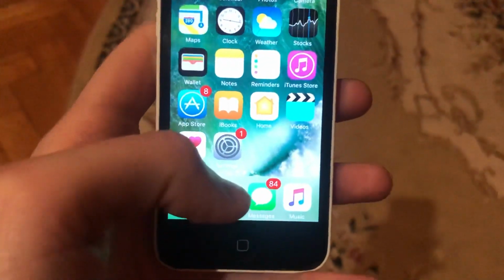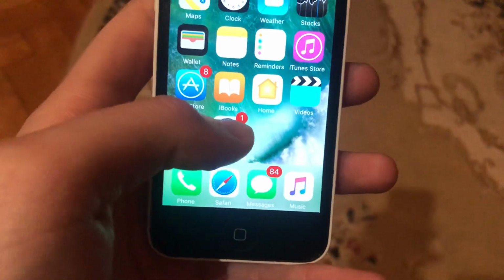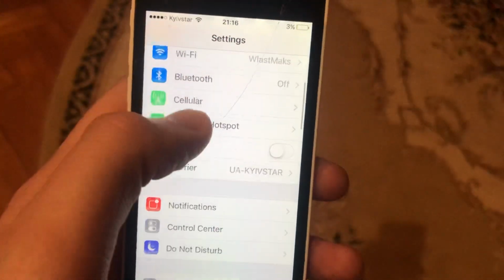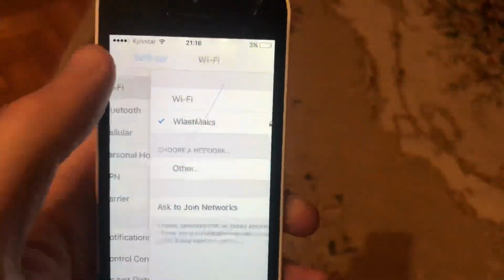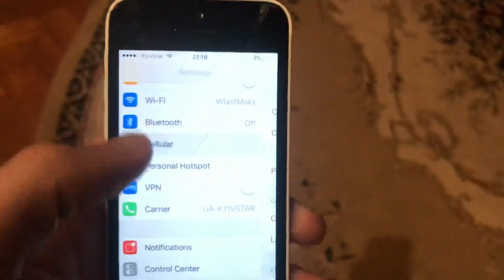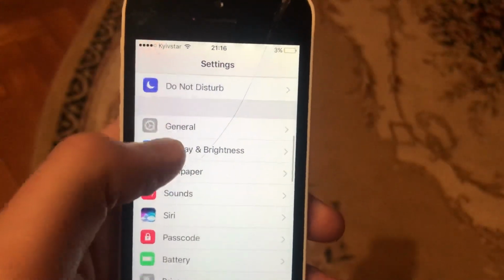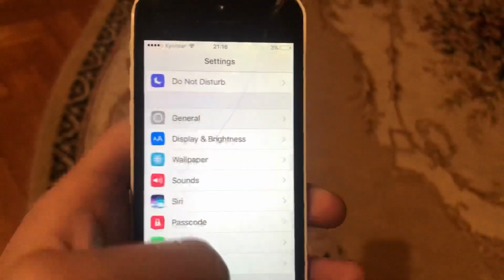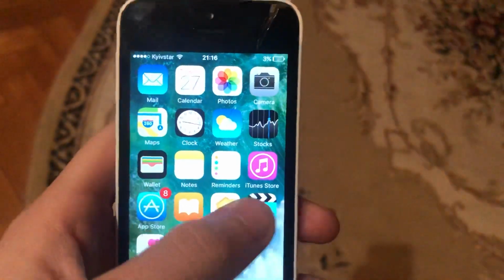Can’t Like On Facebook Fix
If you don’t know Can’t Like On Facebook Fix, this video is for you.